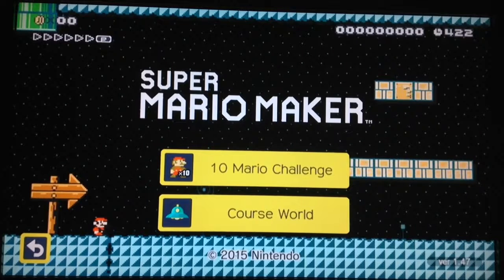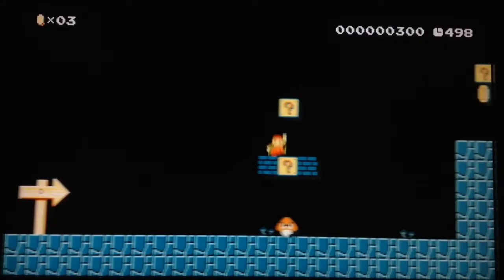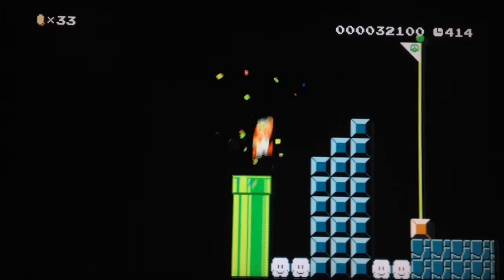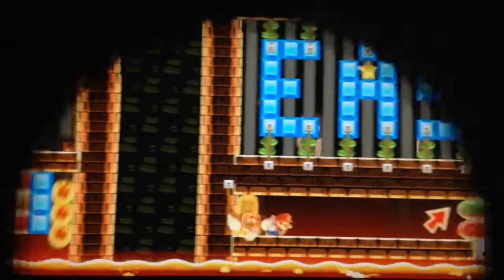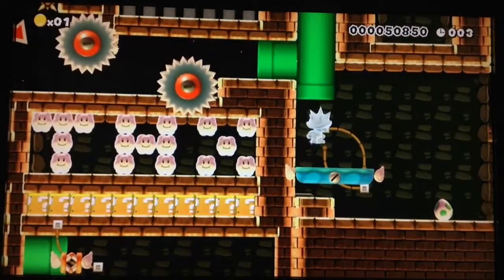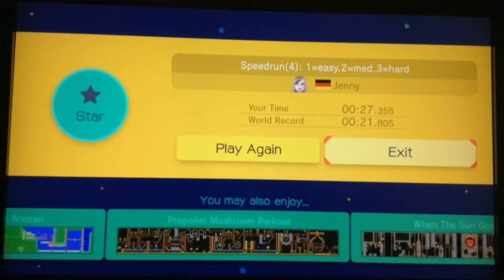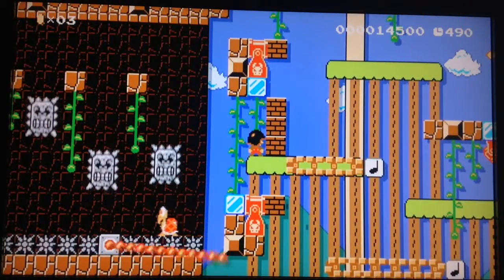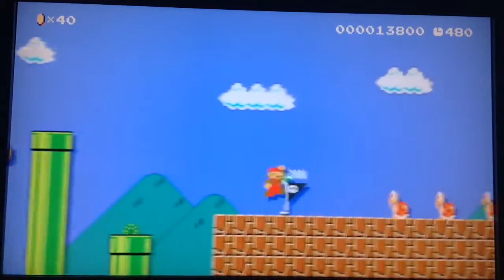super Mario maker (gameplay part 3)